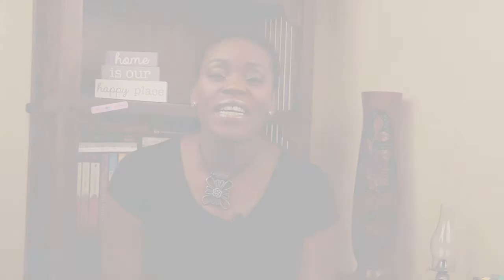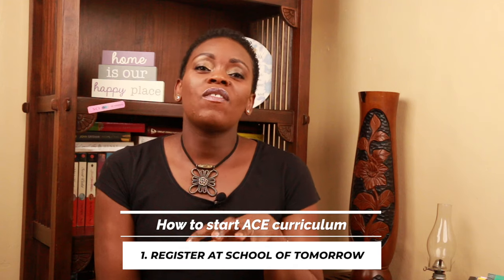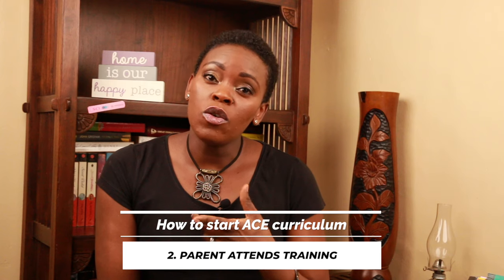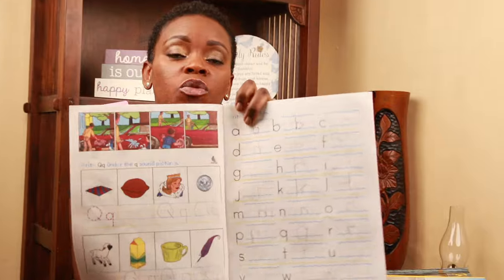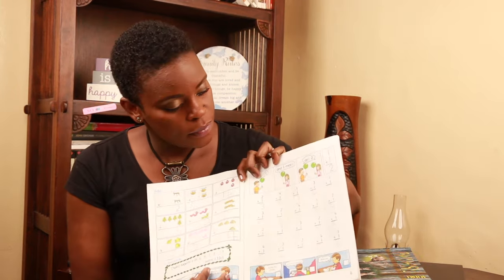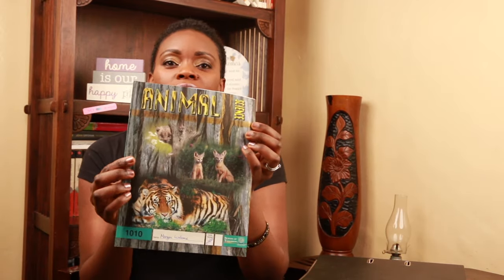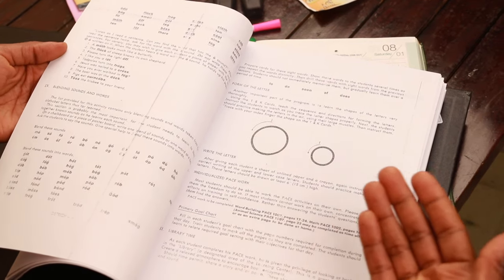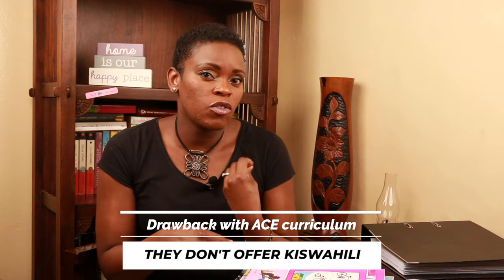This Is What I Use To Educate My Kids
In this video I share the curriculum we use for homeschooling our kids. Enjoy!